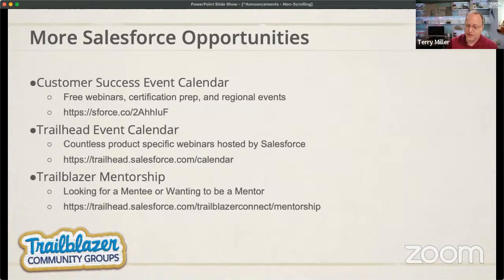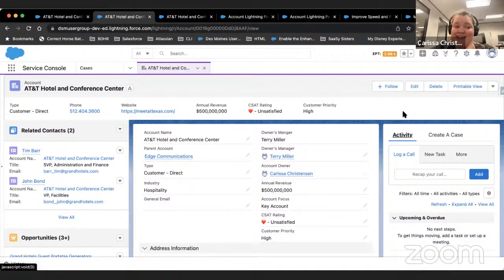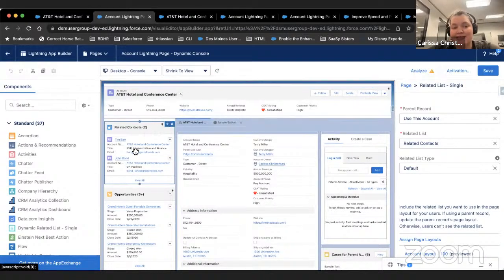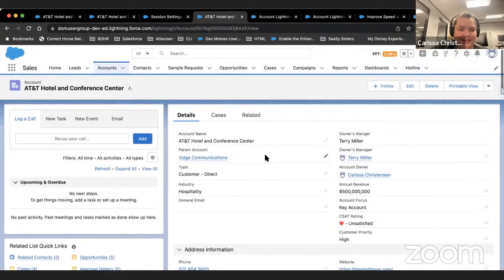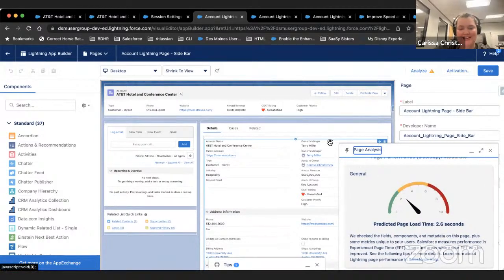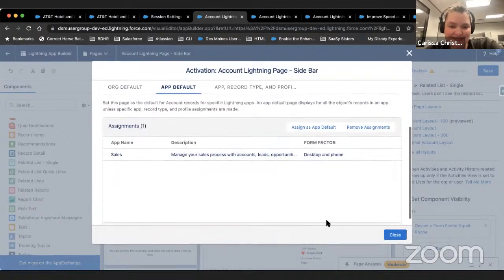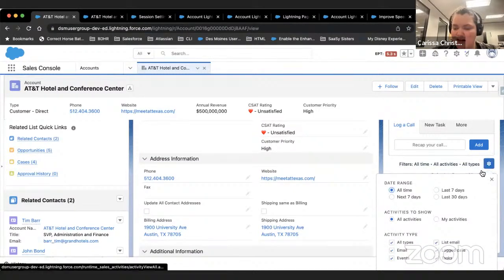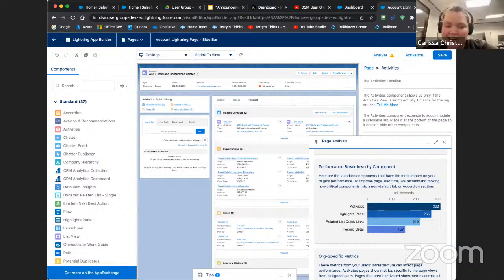DSM User Group Meeting - June 16th, 2022 - Salesforce Lightning Record Pages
This is our monthly Salesforce user group meeting:

11:00   General Announcements
11:10   Ice Breaker
11:25 Sponsor Presentation: Metazoa
11:50 Preventing a Deadly Lightning Strike: Terry Miller
12:30   Salary Survey Results:  Joseph Piearson
12:50 Leave if you must or Hangout & Chat